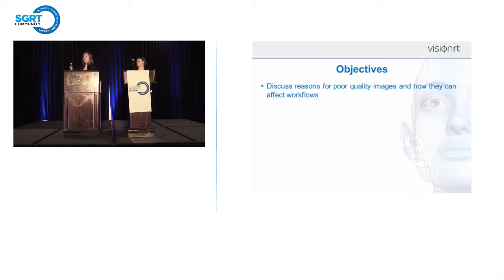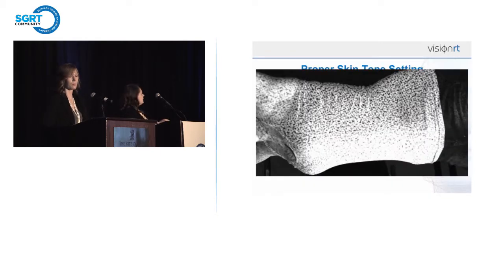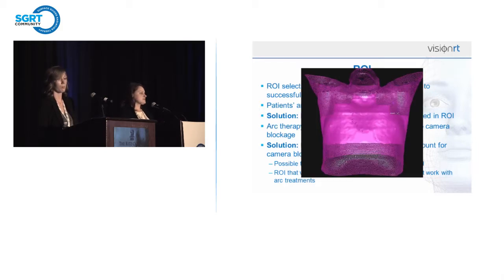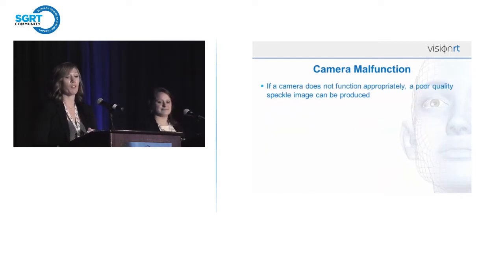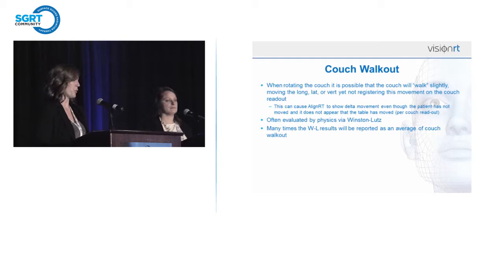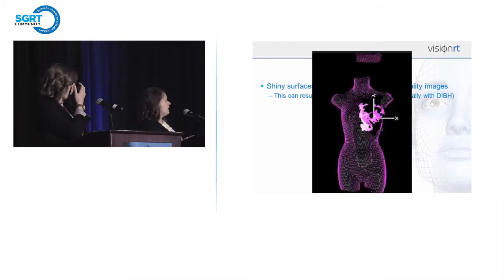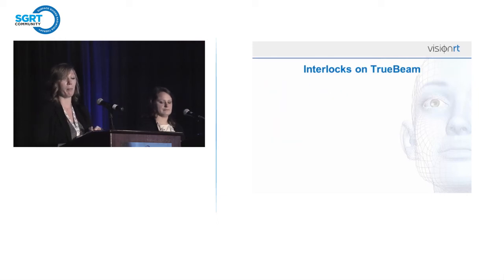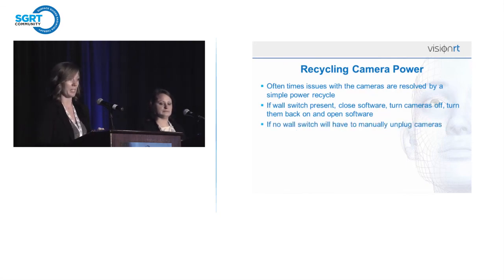Problem Solving Common AlignRT Issues